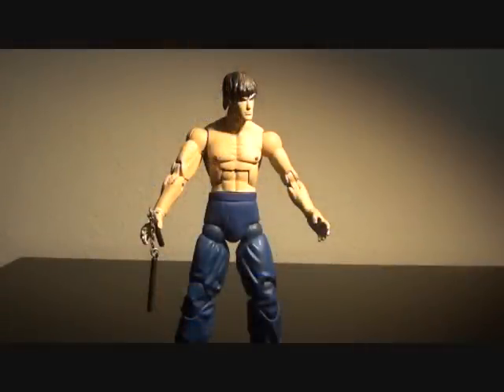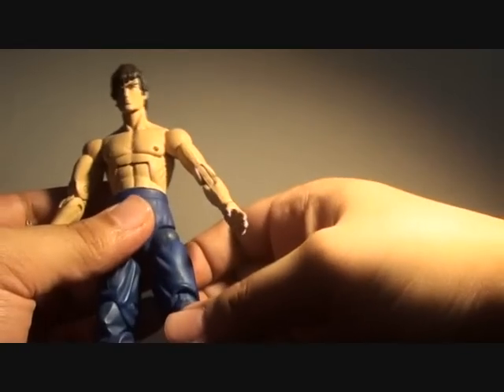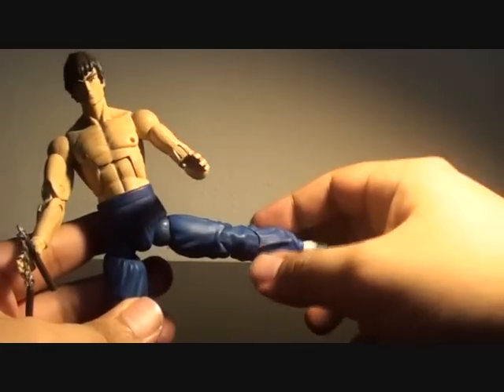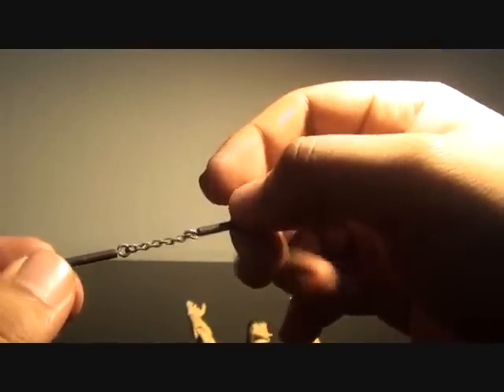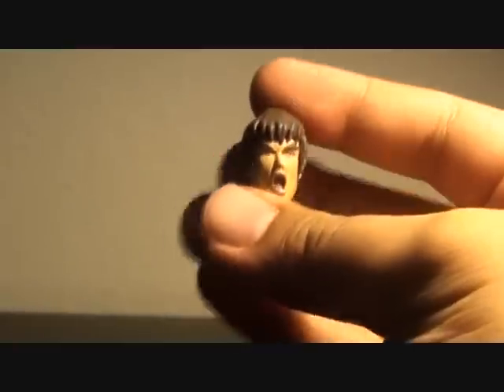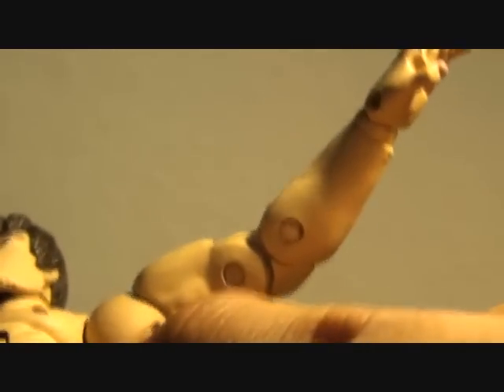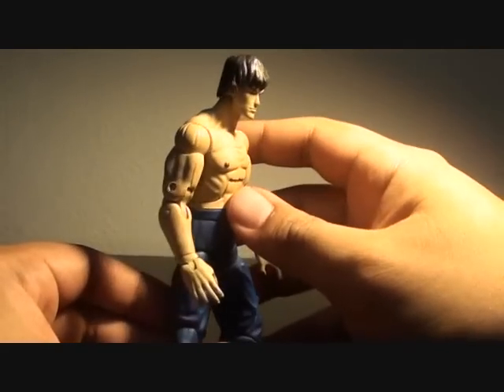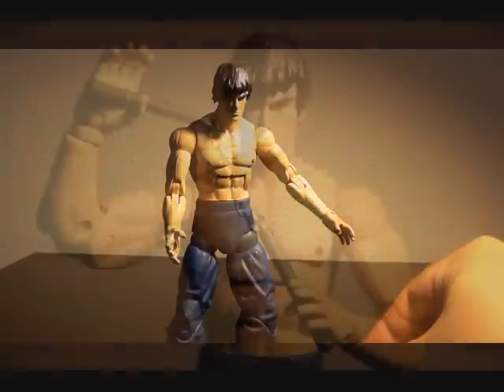Toy Review: SOTA Street Fighter Fei Long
Fei Long is looks like Bruce Lee. I think it is really intended. He has nice poseability but comes with a price - the paint chips off. The nun chucks are held securely on his semi-open hands. I dont' like the open mouth head because of obvious reasons, or I'm green like that. If you are tired of looking at a blue pants Fei-Long, there are other variant colors. But that is it. Only for the Street Fighter fan.